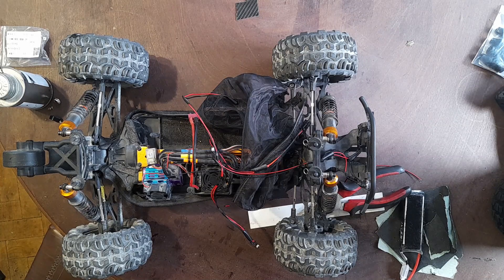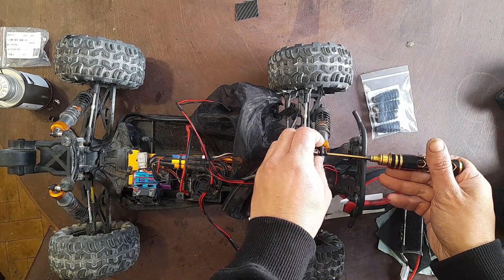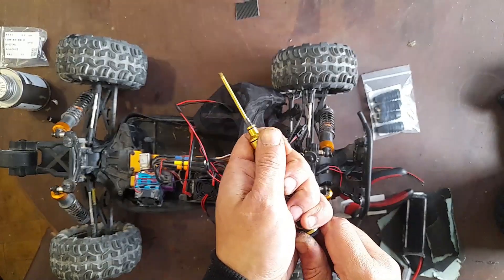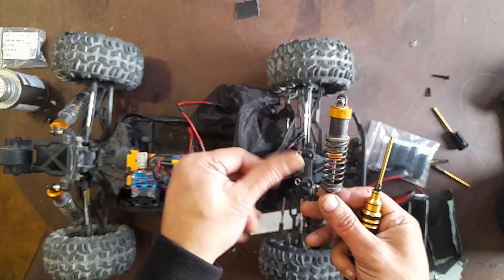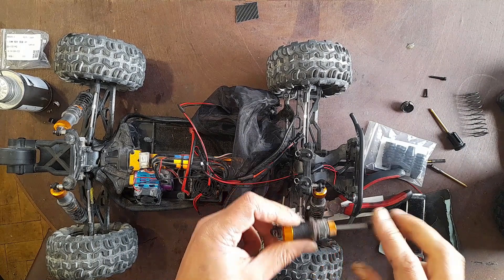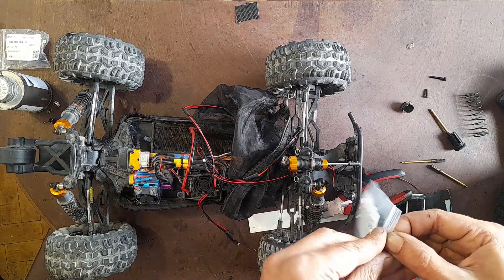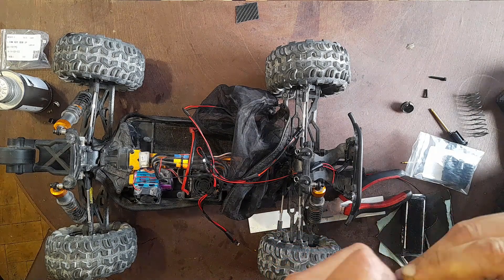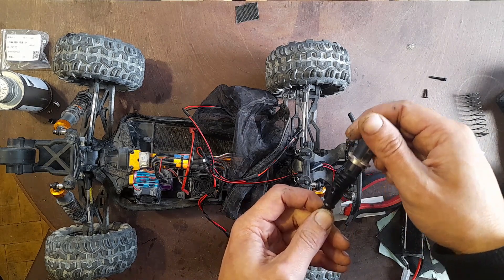Protecting RC Car Shock Shafts!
hello youtube here i show the shocks dust cover install its easy but i wanna share with you these product cause i think it has good value and prolongs the life oif the shock o-rings, so get along.:)

Hex 4 in 1 screwdriver:

shocks dust cover:

All the links i share give a little bit of comission and at no cost for you, i allways buy these with my own money and try them before i share, i also try to put the cheapest price at the moment, cause i allways search for the cheapest for me to buy so there you go.
I appreciate you all for your time and hope to count you in the next one.